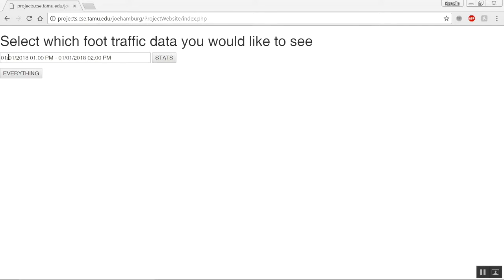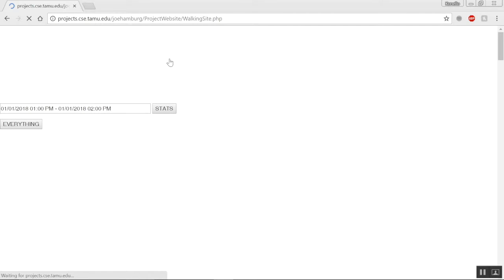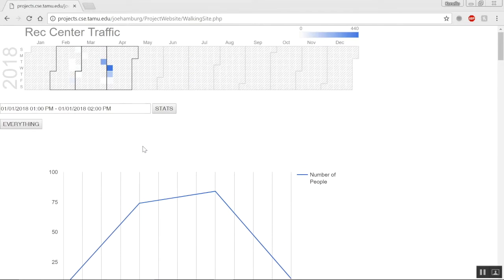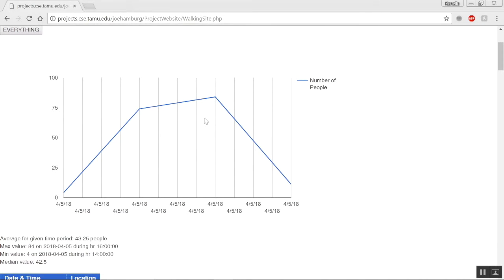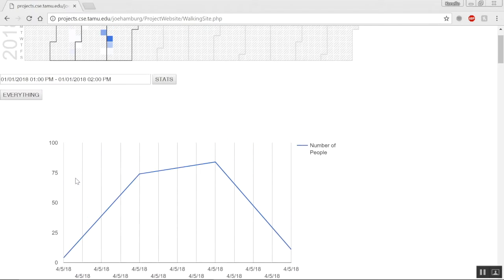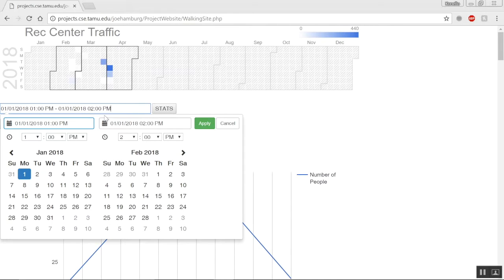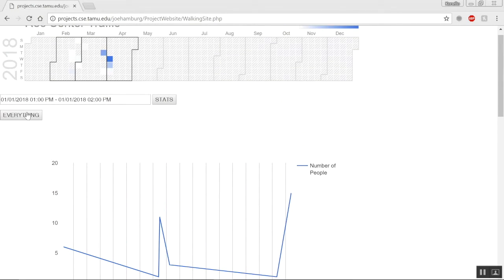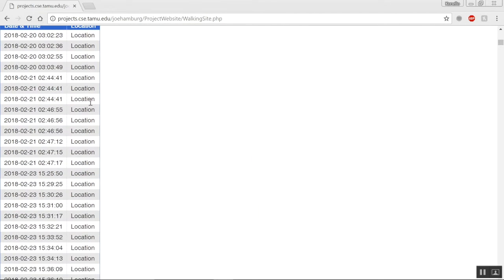CSCE-315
This video is about CSCE-315